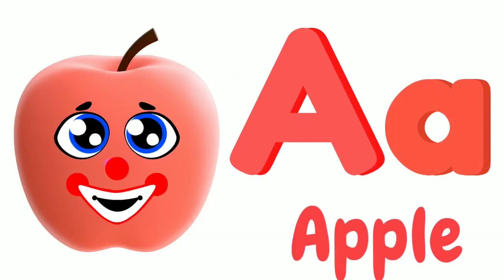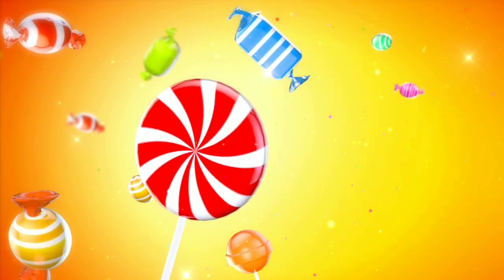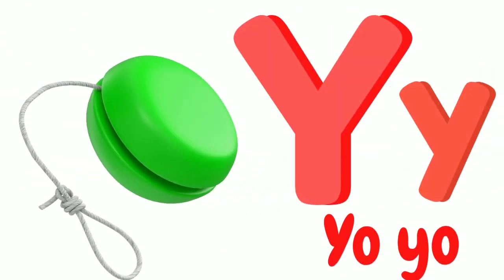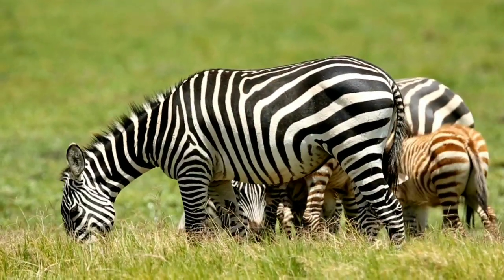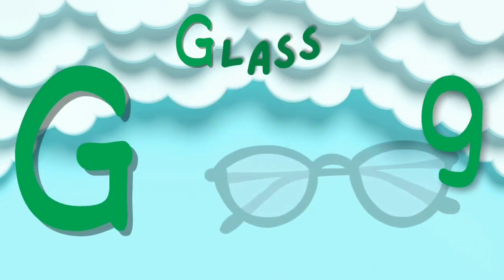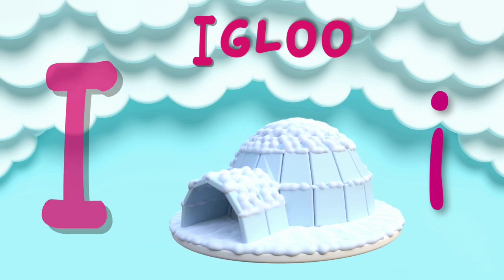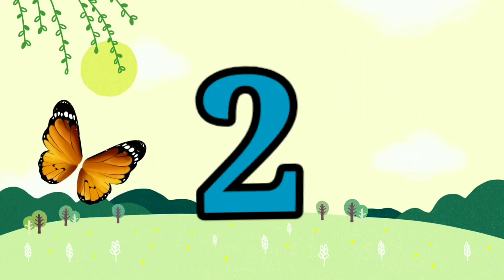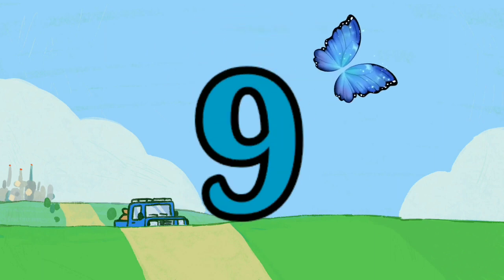Phonics Song | ABC Song | Nursery Rhymes | Kid will Tv | #851